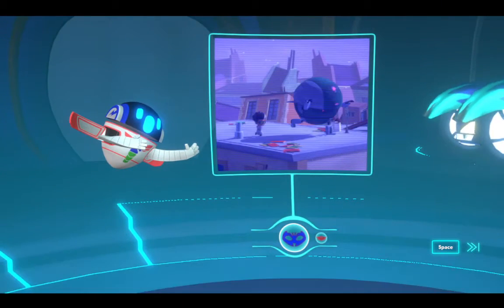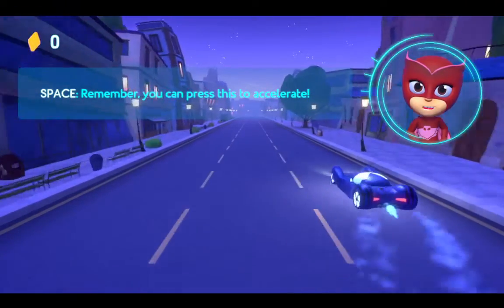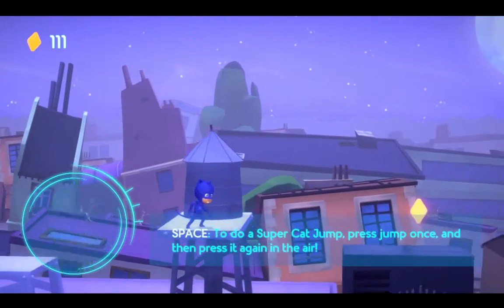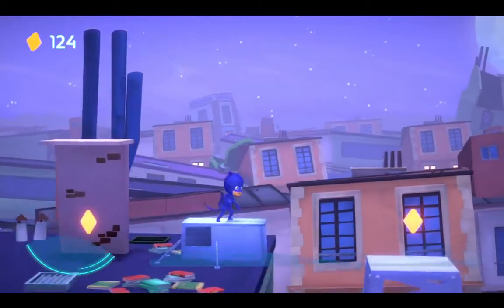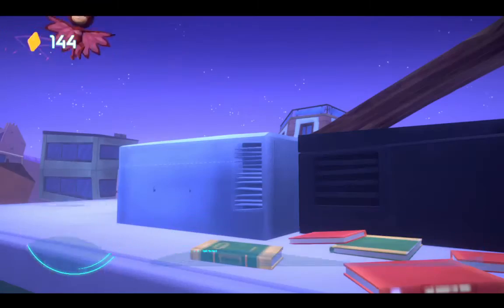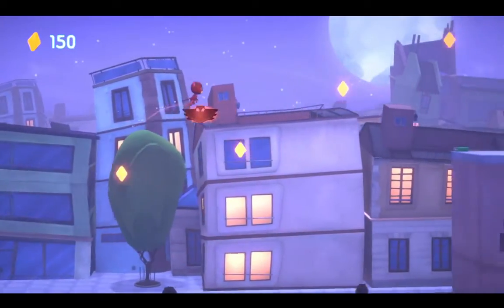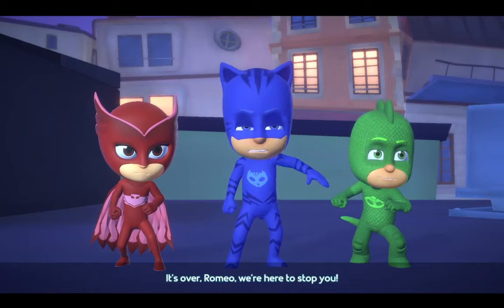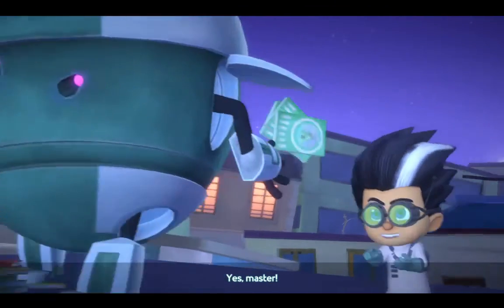PJ Masks Heroes of the Night Gameplay #1 | The Robot's Homework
This is content is rated PEGI 3, it is suitable for all ages.

Who goes into the night to save the day? You do! Get your PJs on and become heroes Catboy, Owlette, and Gekko in the most exciting PJ Masks video game yet.

Starting out at Mission Control HQ, you’ll set off on a platforming adventure for little heroes. Use your superpowers – like Catboy’s speed, Owlette’s super flying moves, and mighty Gekko’s muscles – to stop the most popular night-time baddies. And explore eight PJ Masks locations, from the city roofs and Mystery Mountain all the way to the Moon! With help from PJ Robot, you’ll discover a world of friendship, teamwork, and amazing hidden collectibles.

Bedtime is the right time to fight crime – but can you save the world from Romeo, Luna Girl, Night Ninja and more villains?

BE THE HEROES - Play as Catboy, Owlette, and Gekko
EXPLORE THE WORLD - Visit 8 familiar PJ Masks locations
PLAY SAFELY - Use controls designed for little heroes
STOP THE BADDIES - Save the day from Romeo, Luna Girl, Night Ninja and more
SEARCH FOR COLLECTIBLES - Find lots of cool hidden items.